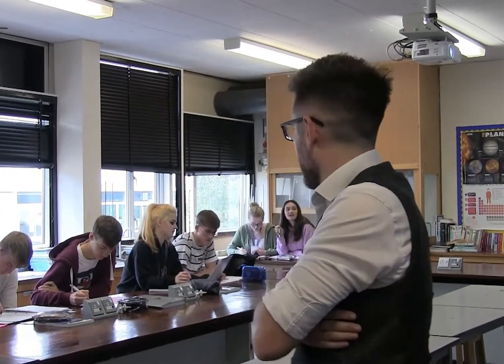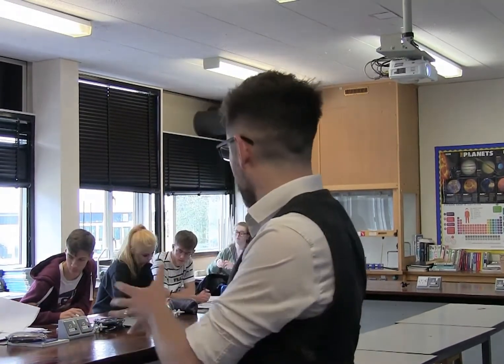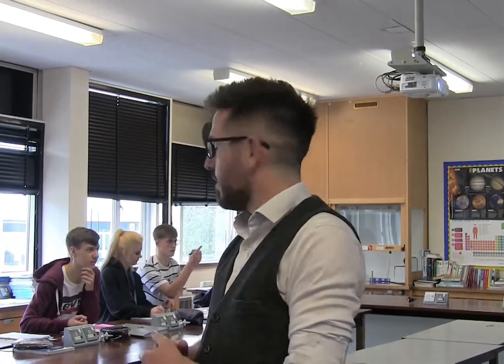Sidmouth College Sixth Form - Physics